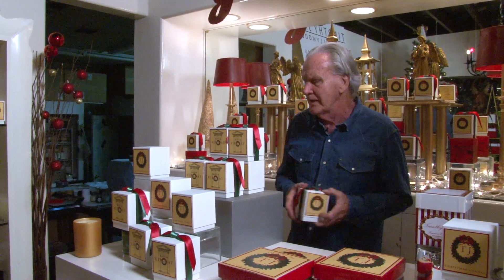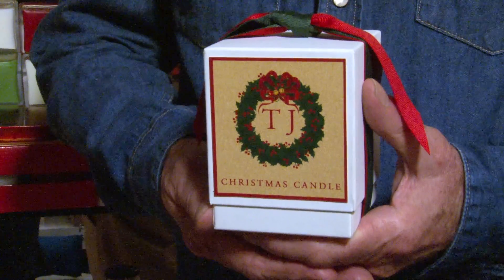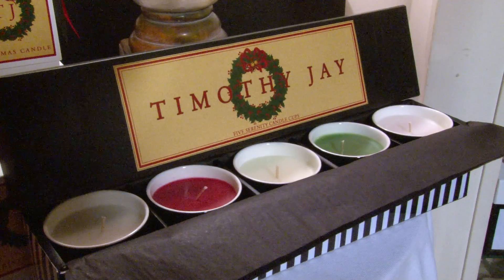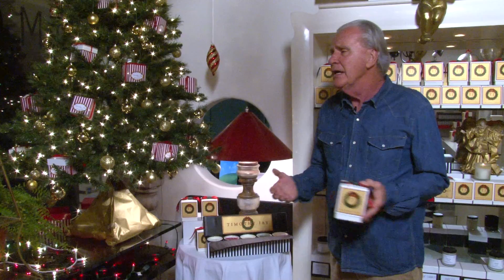Christmas Candles, Timothy Jay. The Perfect Holiday Gift!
We have been hand pouring our Christmas Fragrance Candles for 16 years. They are very special and radiate the warmth and good cheer of the Season. The Perfect Holiday Gift. May this candle bring you closer to your hopes and help all your wishes to come true!